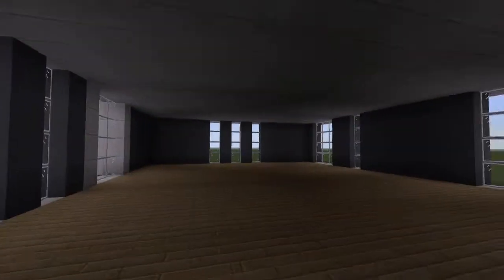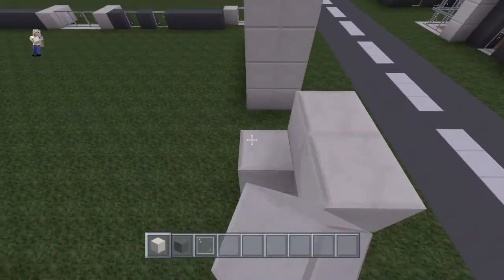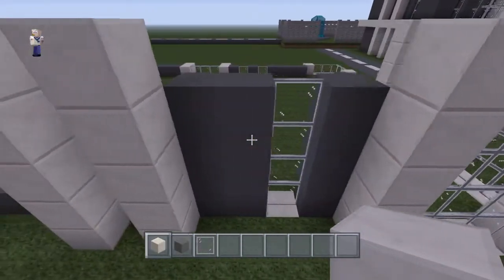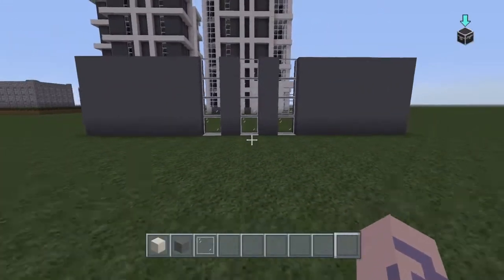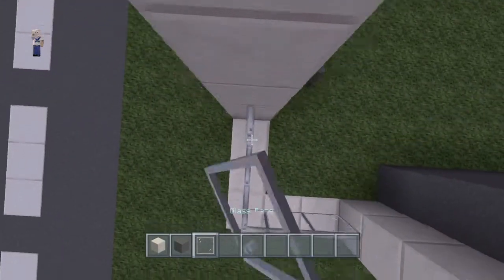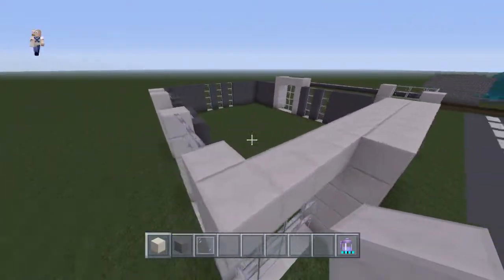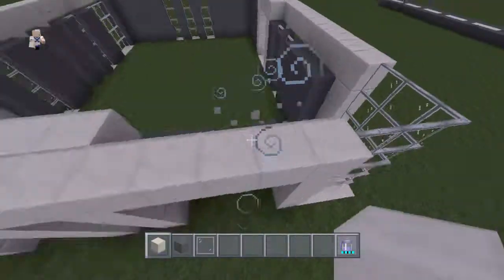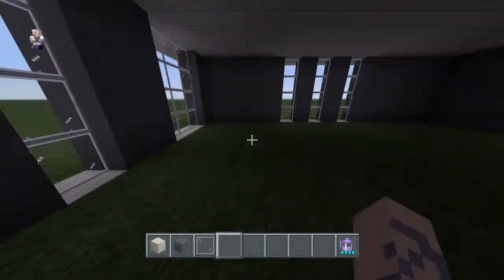Let’s Build A City #1 - Tall Apartment